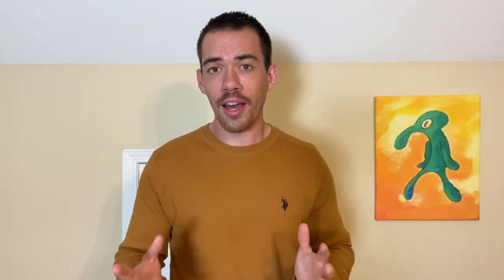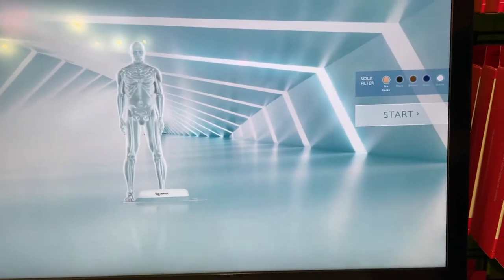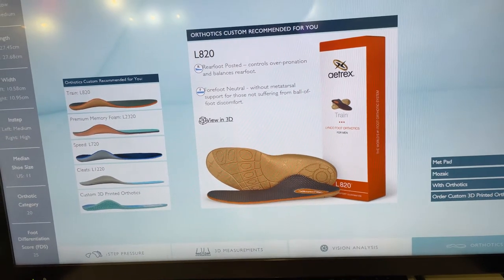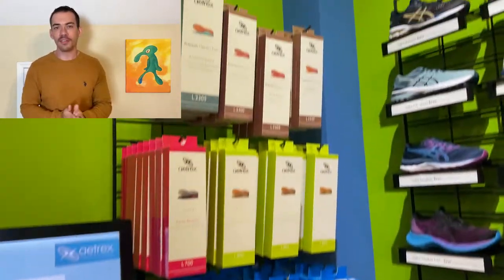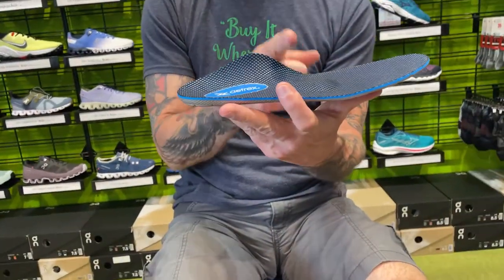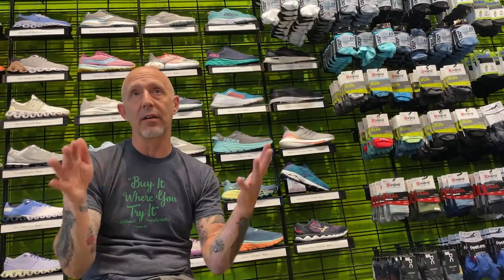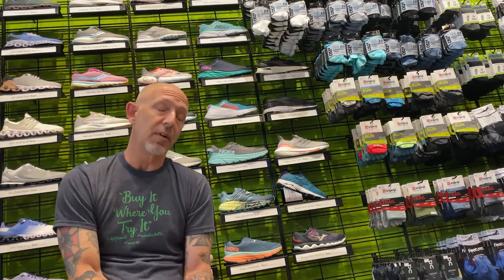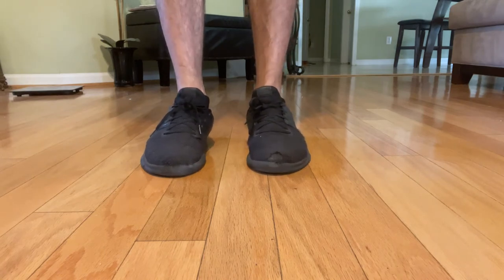Getting fitted for running shoes | What is it like and does it really help?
I bring you to Charlotte Running Co. and I show you what it's like to get fitted for a running shoe. My friend Rich, the shoe expert, helps me find the perfect running shoe and gives you an idea if you should get fitted for a shoe as well. Shout out to Rich for letting me film the entire process and I hope you all find this helpful. ~Enjoy